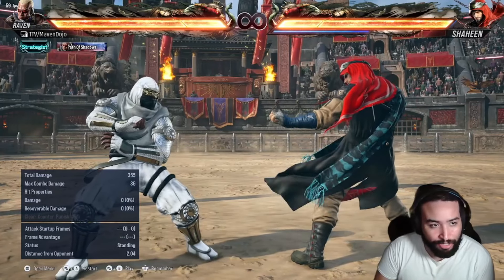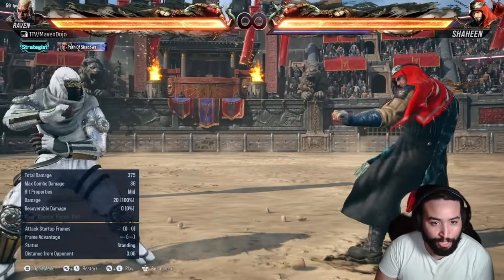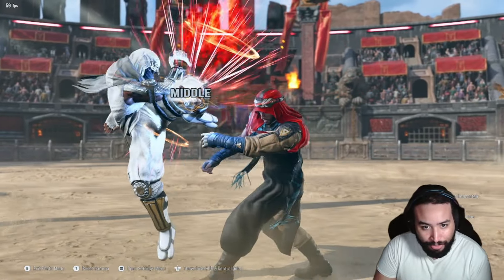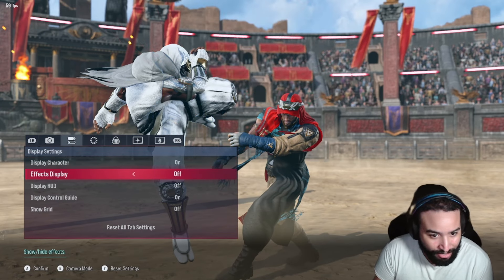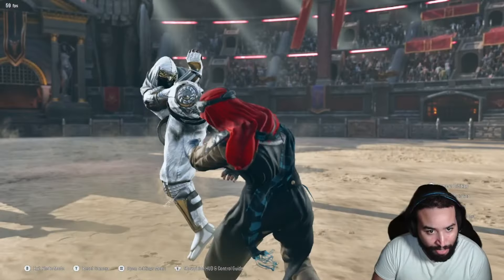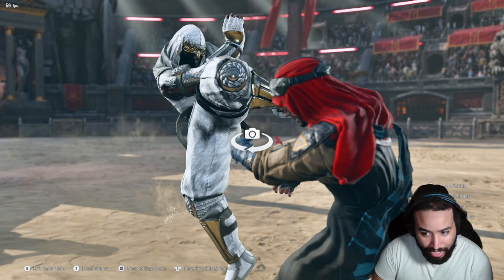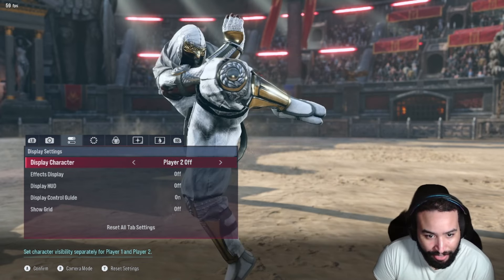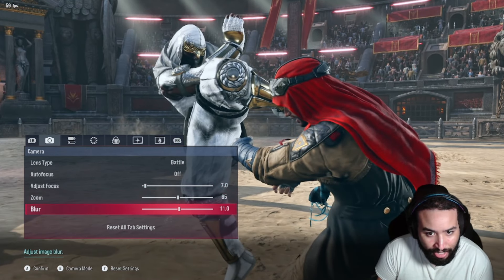Tekken 8's Photo mode is actually sick!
While taking pictures won't make you the next evo champ, it can be fun anyways.
Wanna follow a Cringe Streamer? Yes, me.

How to play more characters, combo tutorials, tips, counters and so on are on the way!